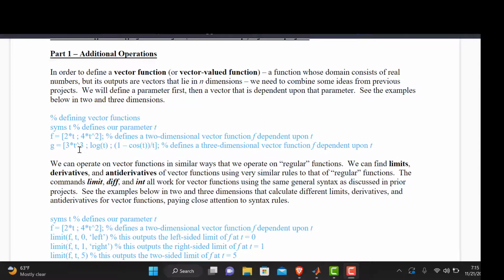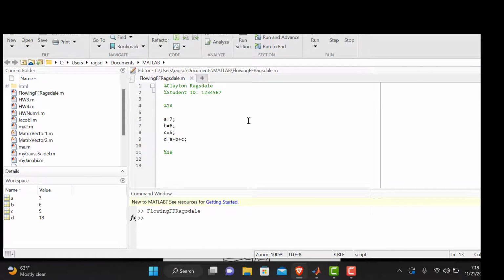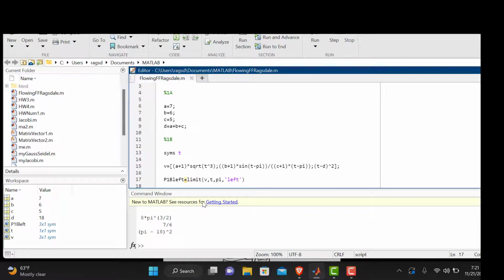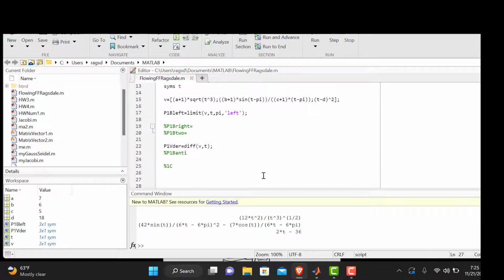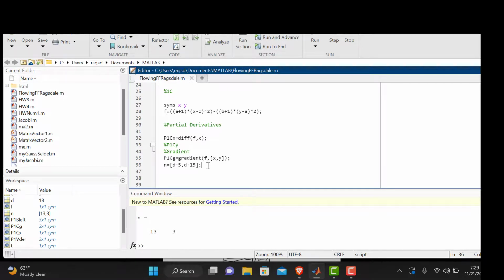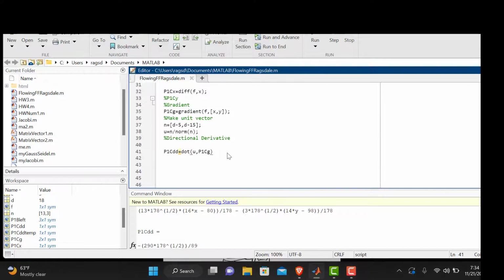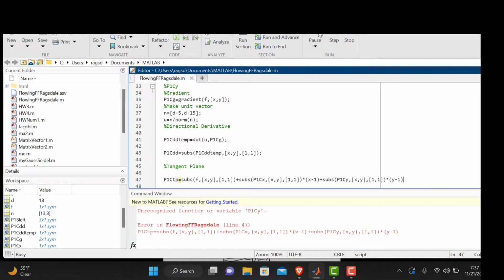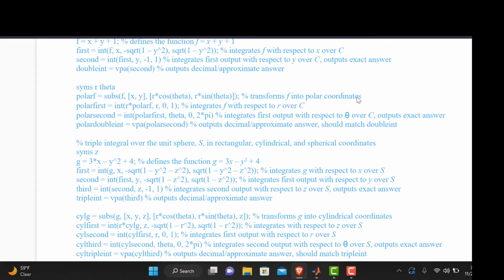MAT 264: Flowing Fountain Forge-Part 1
0:00 - Intro/ 1A

2:38 - 1B

9:23 - 1C

22:25 -1D